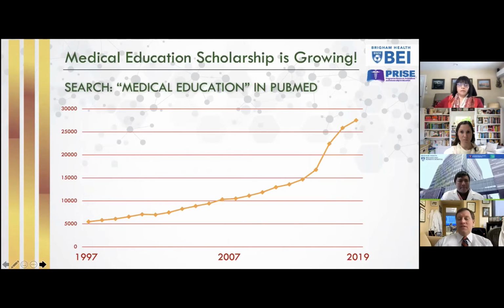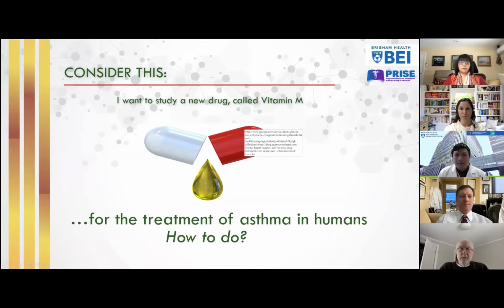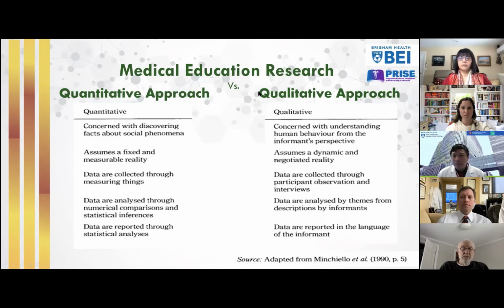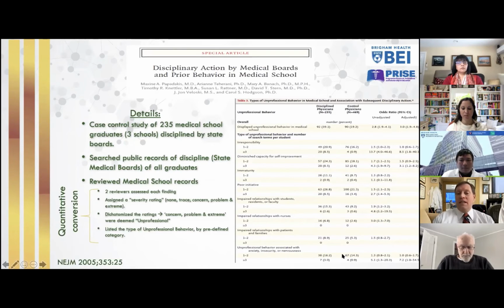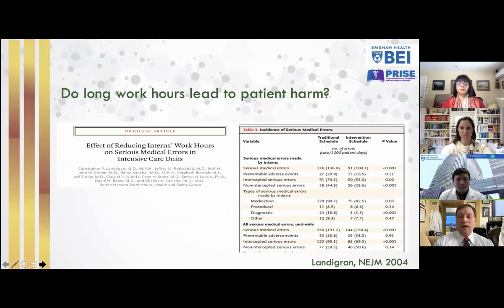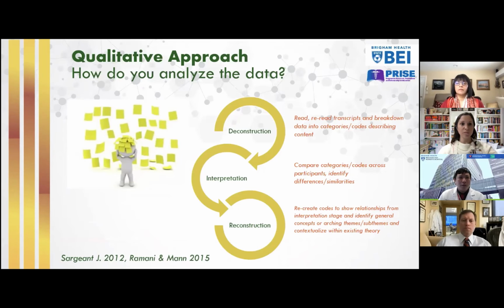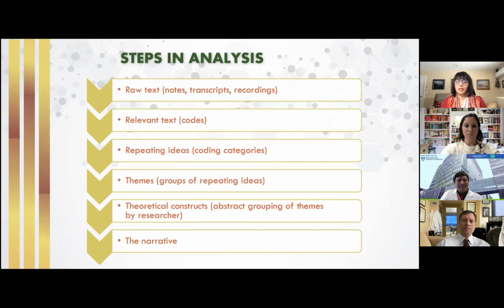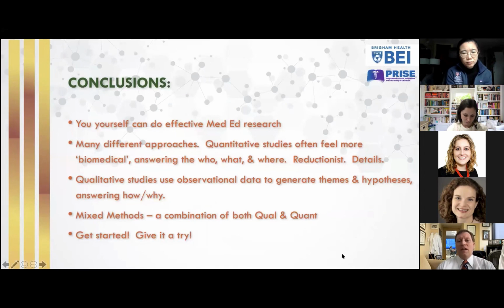BEI & PRISE Presents: Fundamentals of Study Design- Quantitative and Qualitative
The 3rd session in the 7 part series “Fundamentals of Study Design- Quantitative and Qualitative”
The BEI & Dept of Medicine PRISE (Department of Medicine Program for Research, Innovations and Scholarship in Education) invite all Brigham Educators & Trainees to attend 7 seminars focused on Medical Education Research. These seminars aim to train and support individuals with a career interest in medical education research and create a dynamic community of educational researchers.

Led by Subha Ramani, MBBS, PhD, and Erik Alexander, MD, Glenn Gaviola, MD